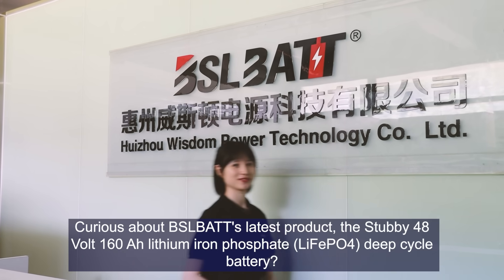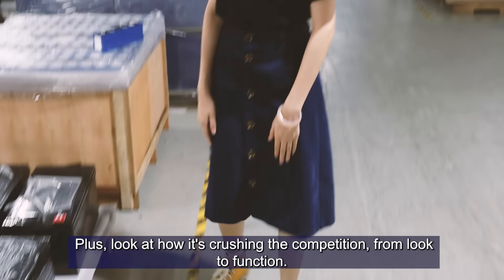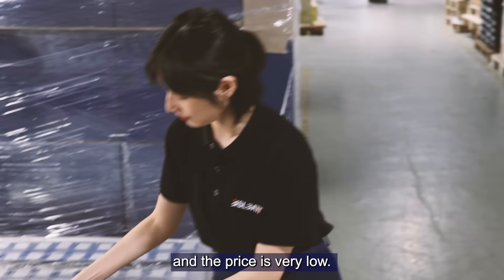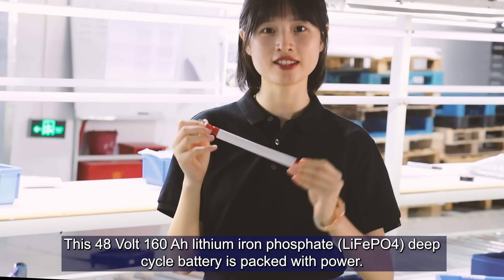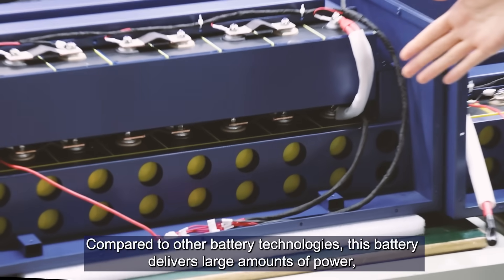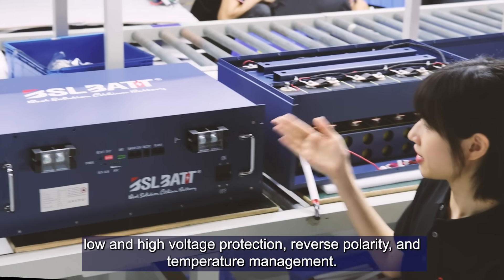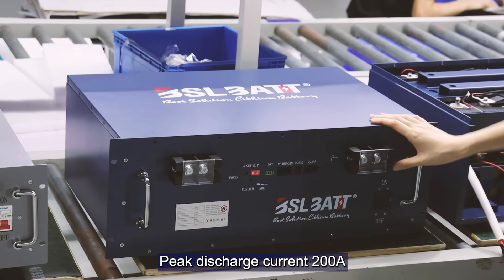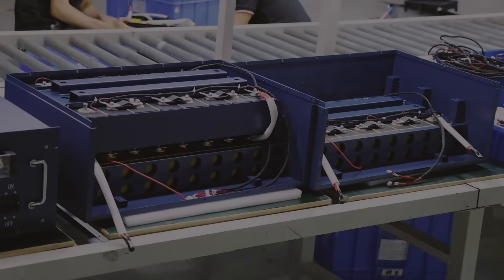48V 160Ah LiFePO4 Battery – 20 Parallel Connected Application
This 48 Volt 160 Ah Lithium Iron Phosphate (LiFePO4) is a deep cycle battery full charge weighing 75KG and measuring 600 * 403.5 * 225mm (640mm in length with handle). This battery provides efficient power for battery systems that require large amounts of 48 V. In one cell, the BSLBATT Battery 48V 160 Ah has a large amplifier capacity, eliminating the need for multiple cells. Compared to other battery technologies, this battery provides up to 8 times the battery cycle at half the weight with no memory issues. Features automatic safety, a built-in battery management system (BMS) that maintains individual cell integrity, low and high voltage protection, reverse polarity, and temperature management. The battery also uses automatic battery balancing and includes RS485 and CAN monitoring.

● For example, Stubby can store up to 20 batteries in parallel

● Peak discharge current 200A

● Maximum constant discharge current 150A

● Max. charging current 80A.

Many competitors in the market are pushing 5KWH batteries or 51.2V 100AH. We use a differentiation strategy to drive 8KWH sales. Whether you are camping, glamping or live in a remote area, our BSLBATT LiFePO4 batteries will keep the lights on when you need them most.

BSLBATT is a professional lithium-ion battery manufacturer, including R&D and OEM services for more than 18 years. Our products comply with ISO/CE/UL/UN38.3/ROHS/IEC standards. The company takes the development and production of advanced series "BSLBATT" (best solution lithium battery) as its mission.

BSLBATT lithium products power a range of applications, including solar power solutions, microgrids, home energy storage, golf carts, RVs, marine, industrial batteries, and more. The company provides a full range of services and high-quality products, continuing to pave the way for a greener and more efficient future of energy storage.

Using this link won't cost you any extra, but will help out the channel.  Thank you.